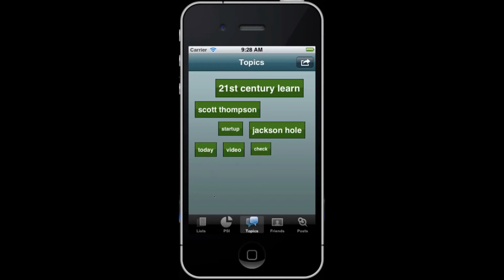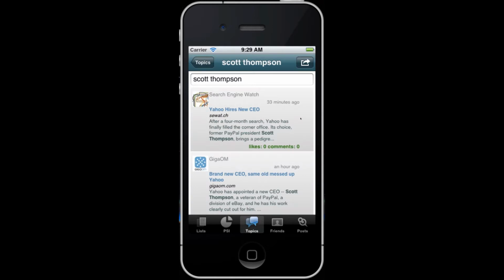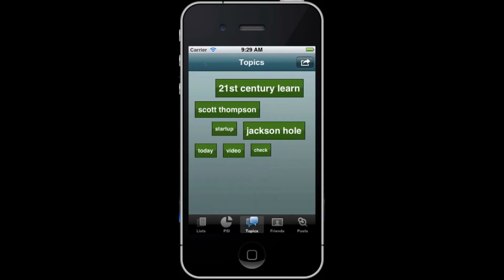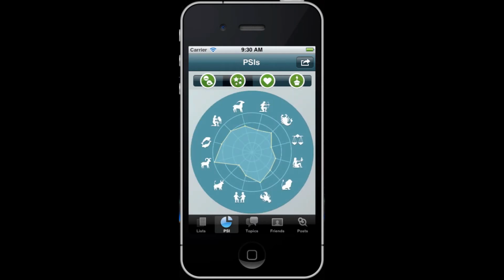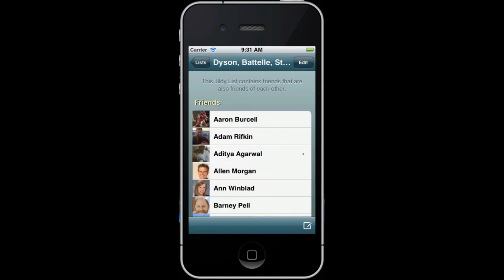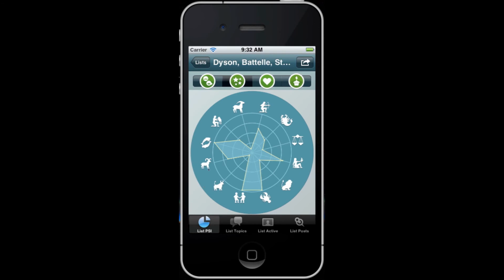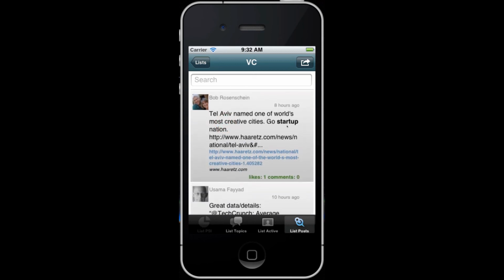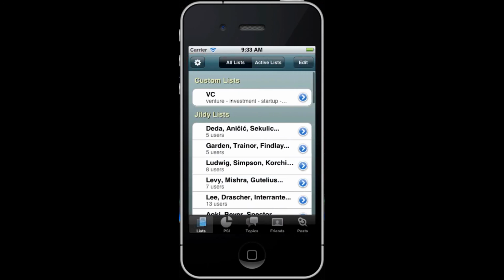Jildy screencast, Jan 4 2011